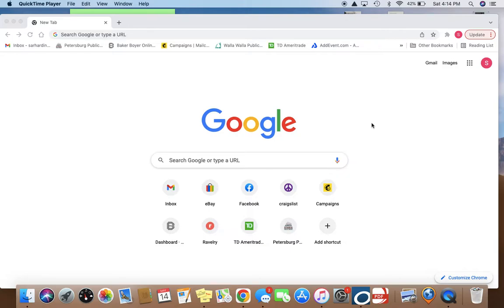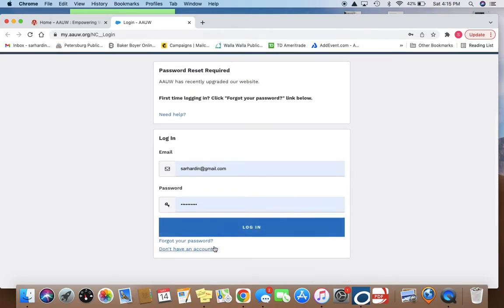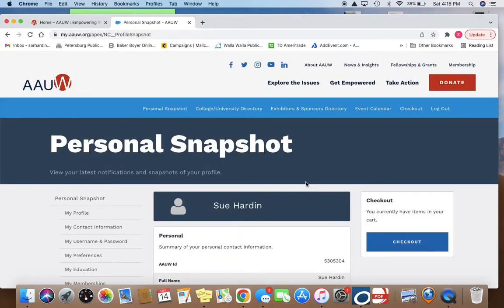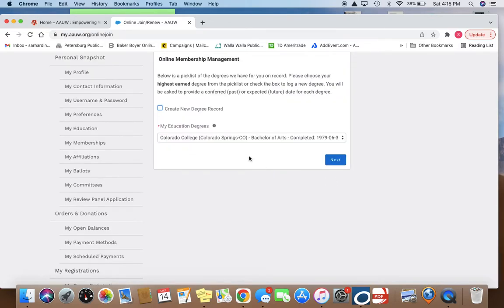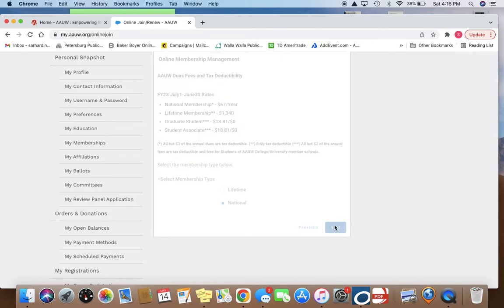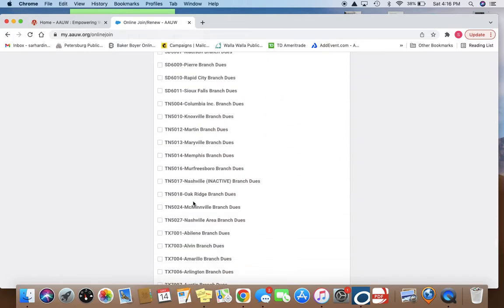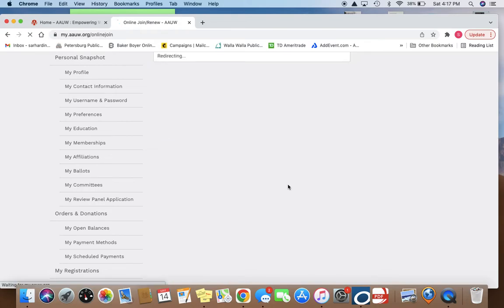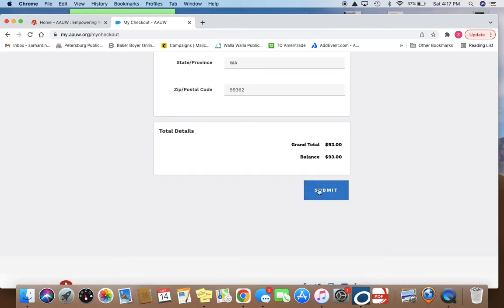AAUW membership renewal online